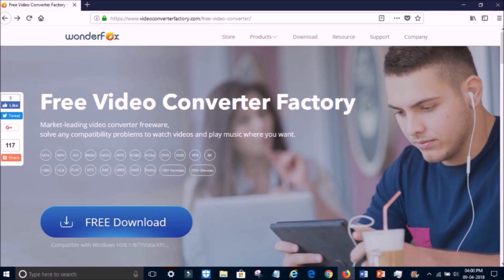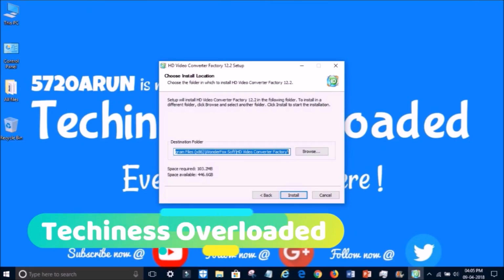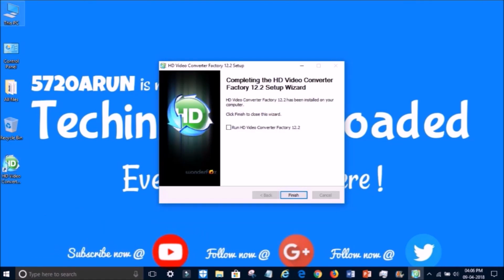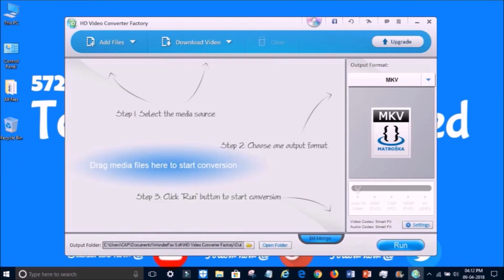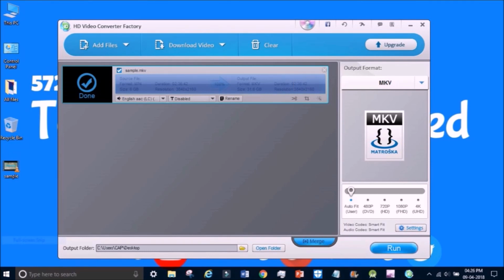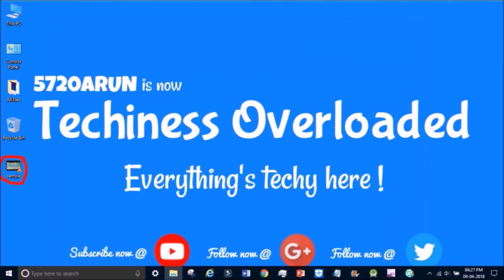How to solve "Playback not found" error in Sony Bravia TV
Is your Sony Bravia TV showing "Playback not found" when you are playing video files (especially MP4 files) with file size larger than 1 GB ? Watch the video to find out how to solve the problem.
Subtitles available.